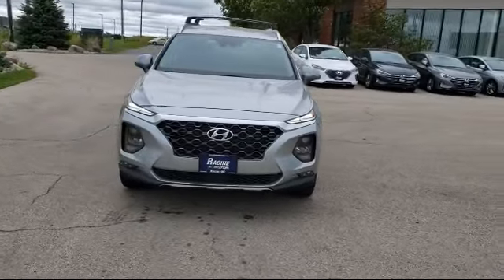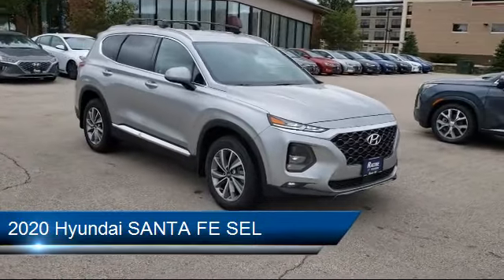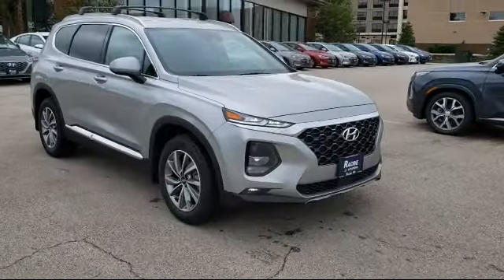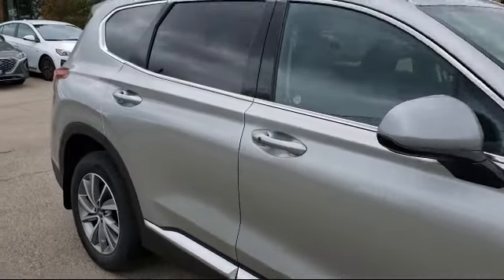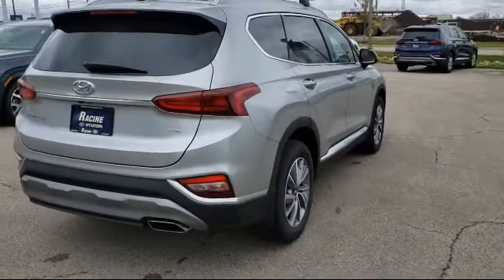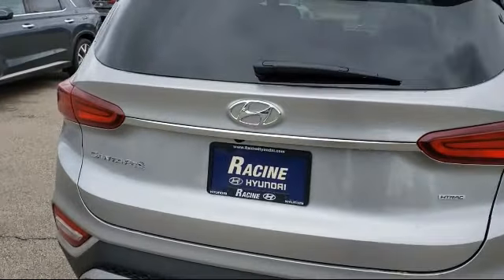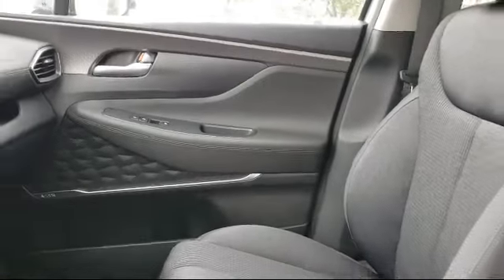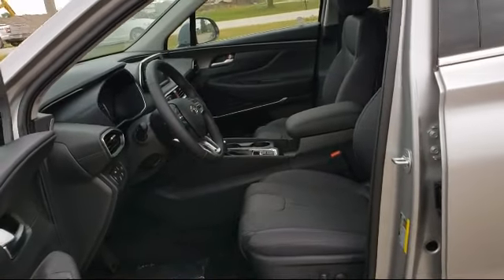2020 Hyundai SANTA FE SEL Racine Milwaukee Kenosha Janesville Burlington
2020 Hyundai SANTA FE SEL Stock Number: LH263404 Vin:5NMS3CAD0LH263404.